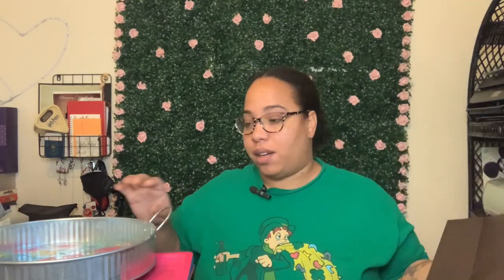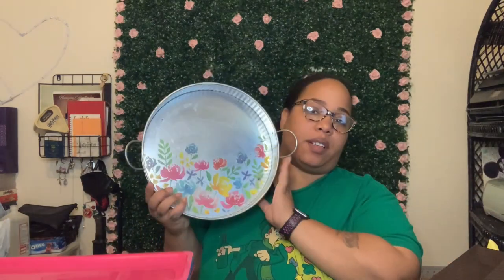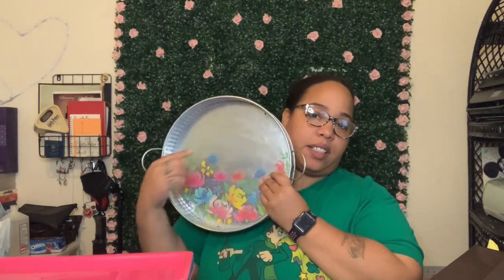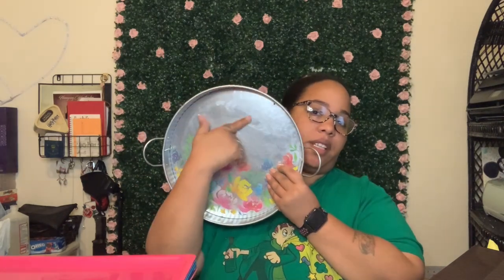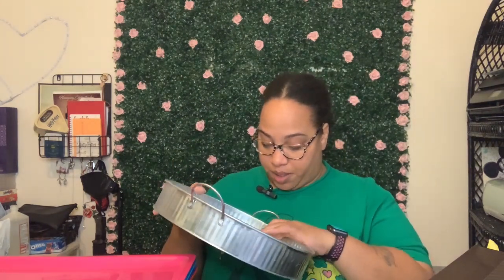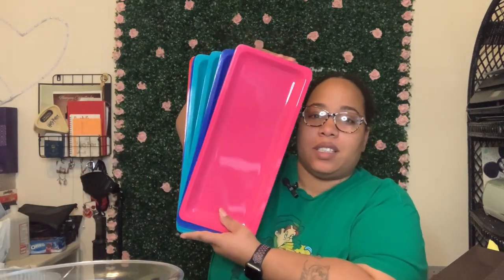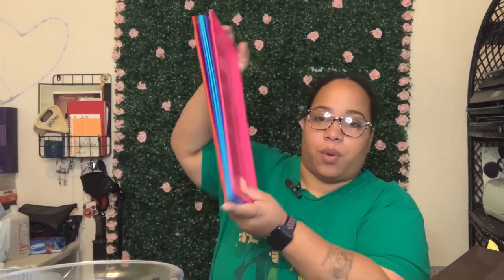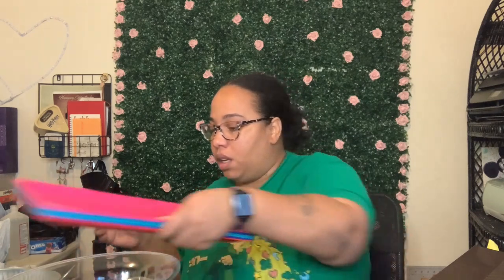Taking Orders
I have so much more to show you and if you have any ideas etc., please comment them below.